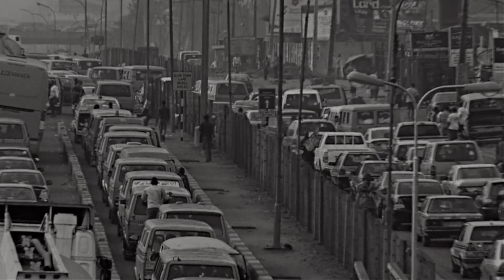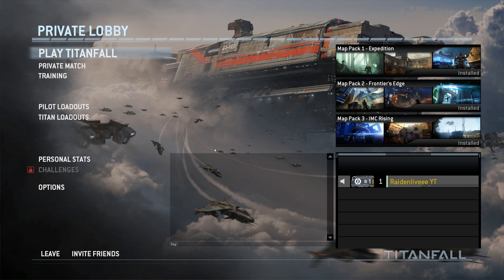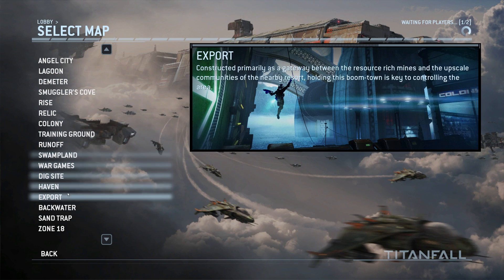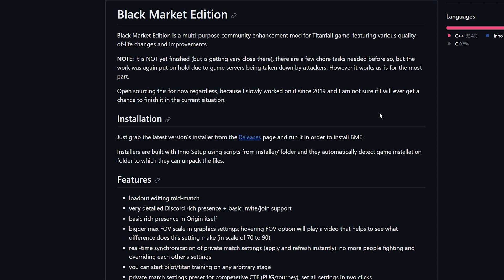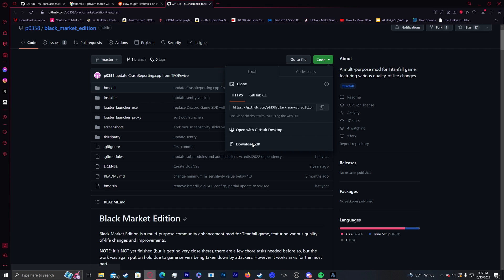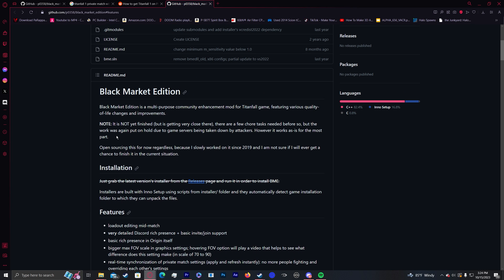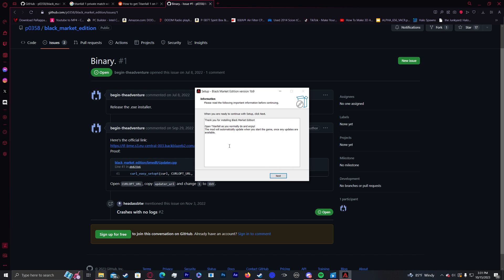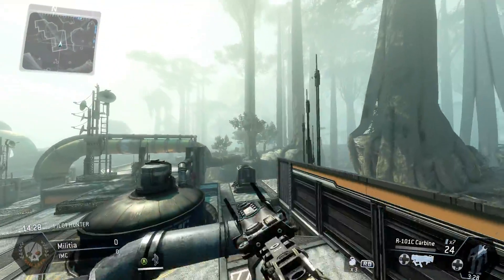How to play Titanfall 1 Private Matches Alone in 2023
***PC Only***

I've been thinking about Titanfall 1 and noticed most Titanfall 1 gameplay is 720p. So I've decided to go back and preserve higher quality footage on my side channel since I have Titanfall 1 installed.

Titanfall 1 does not let you play private matches without having another player. And considering the game is unlisted on steam. I needed to figure out a solution...

Timestamps:
0:00 Intro
1:20 Tutorial begins
2:42 Searching for an answer
3:49 Installing first part of mod
4:26 Finding BME Installer
5:34 Run BME
5:59 Verifying BME is installed
6:30 Closing Remarks